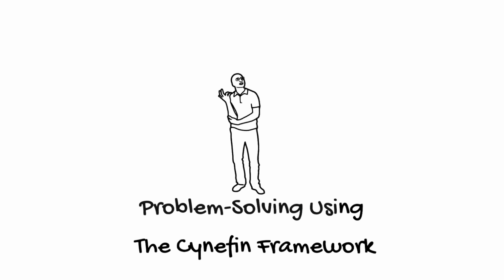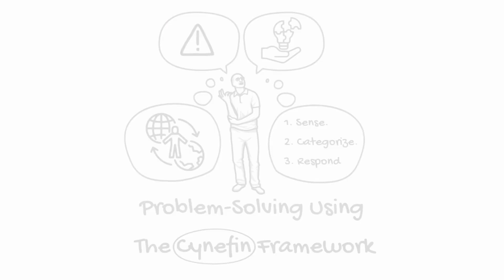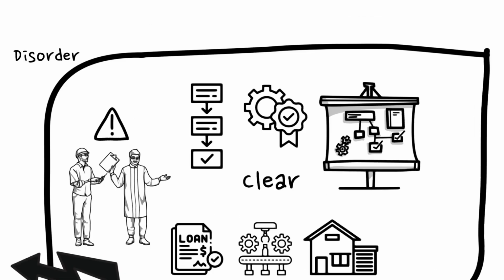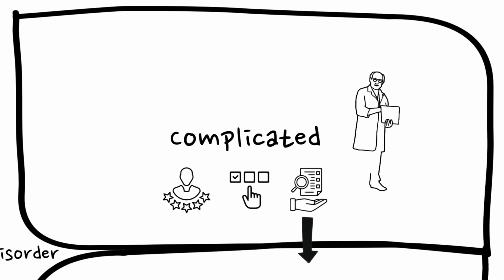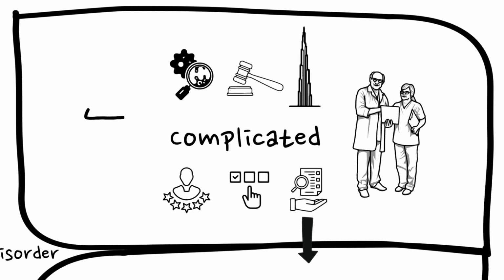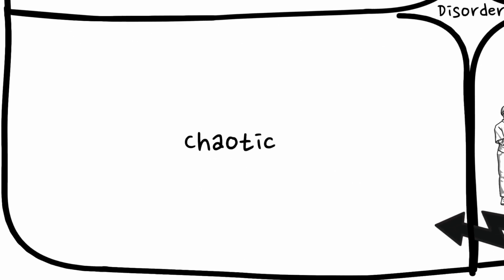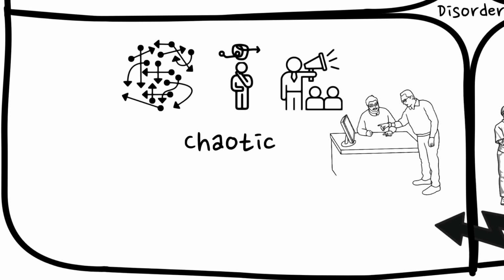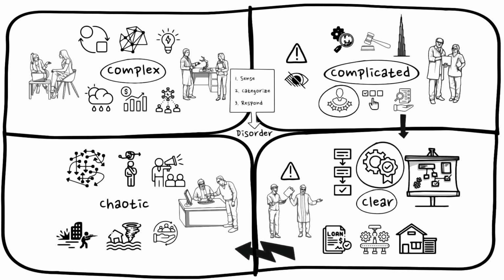Problem-Solving Improved Using The Cynefin Framework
Have you ever had a problem that, in trying to solve it, you have made it worse?

When trying to solve problems we make mistakes when we don’t properly understand the problem in the first place. Therefore, one critical step in decision-making is classifying the type of problem that you are trying to solve.

This is where the Cynefin framework can help us. It is a critical thinking, decision-making and problem-solving model championed by the Harvard Business Review and used by countless decision-makers, such as the US and UK governments.

This video introduces the Cynefin approach and the four types of problems. You can find out more in the related article by following this link: